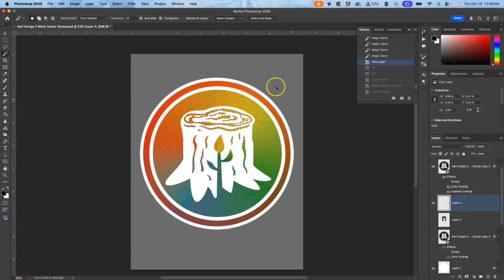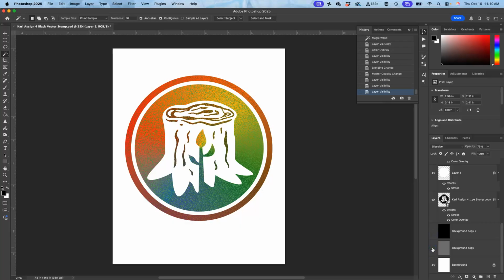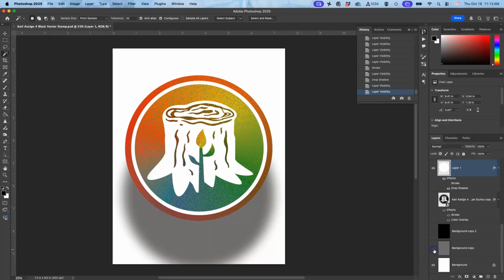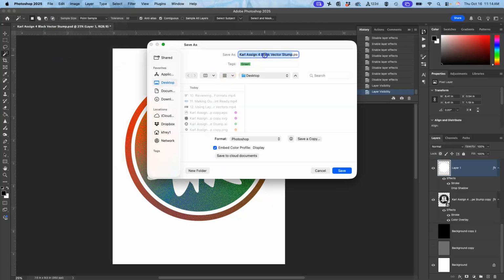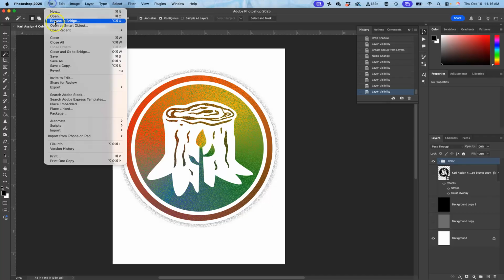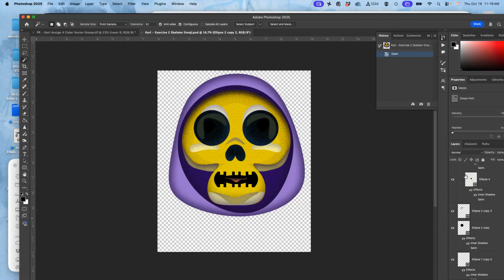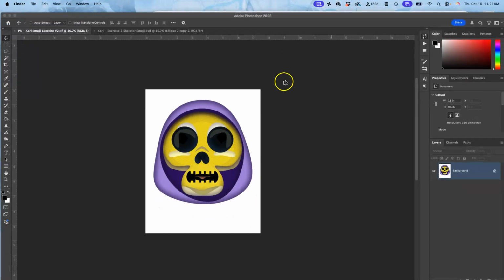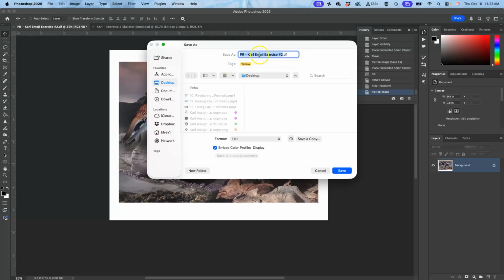13 Saving Final Color and Making Midterm Portfolio Print Ready